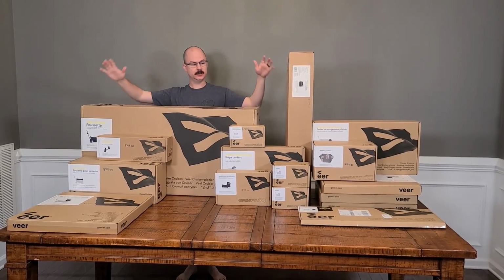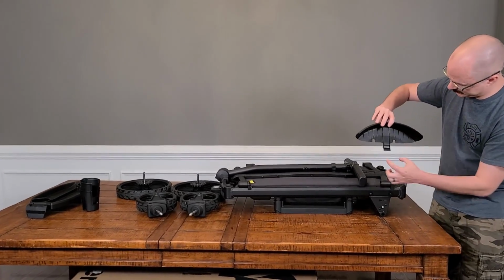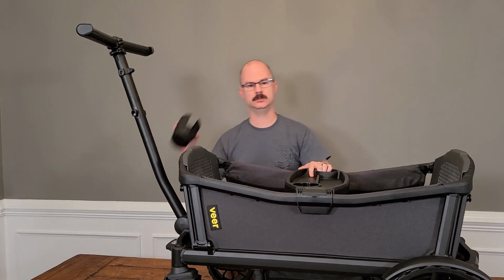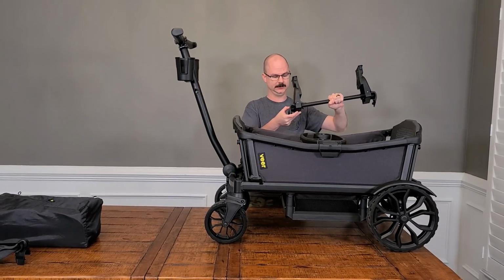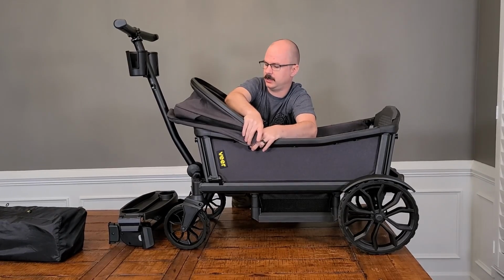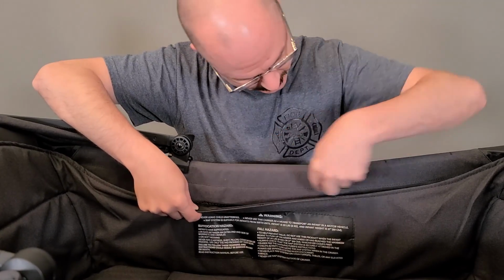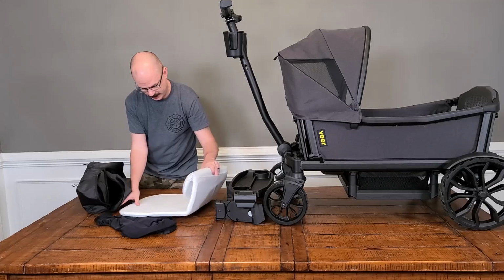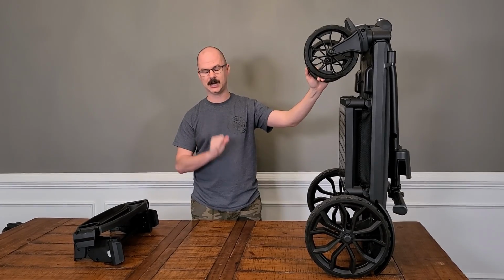Veer Cruiser and Infant attachments setup and review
In this video, I am going to demonstrate the Veer cruiser and the infant attachments. We will go over setting up the cruiser for the first time and talk about some of the features. Then we will cover the infant attachments you can purchase for the cruiser as well.